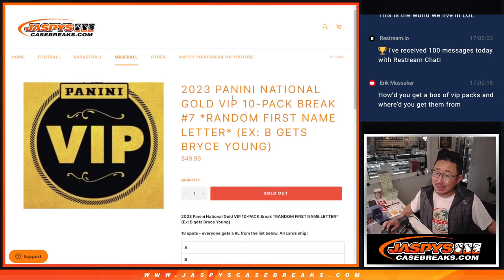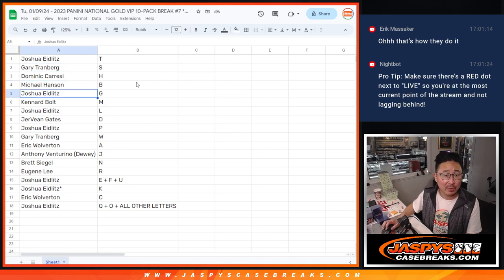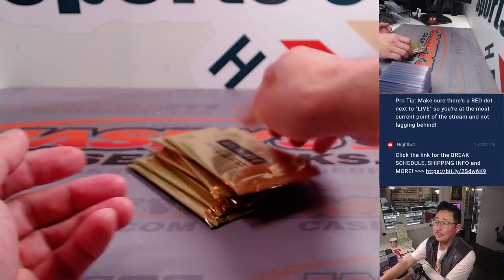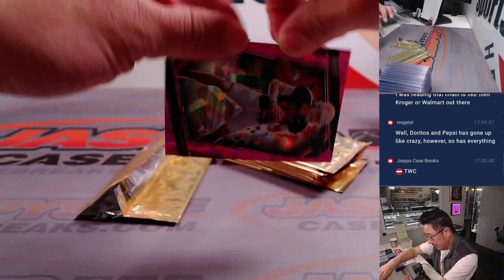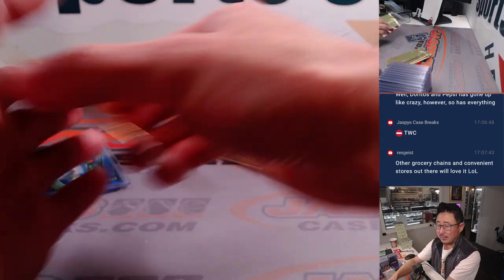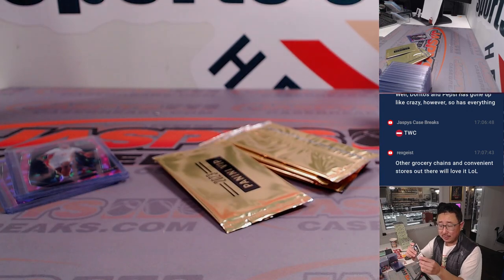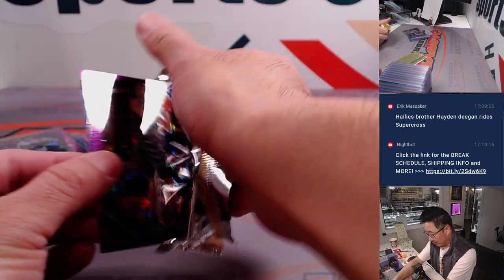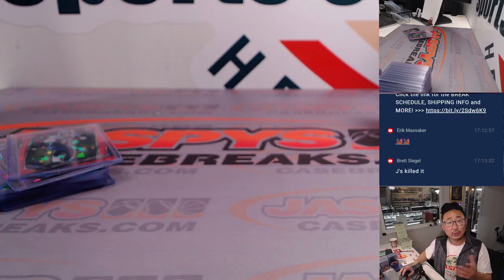Tu, 01/09/24 - 2023 PANINI NATIONAL GOLD VIP 10-PACK BREAK #7 *RANDOM FIRST NAME LETTER*